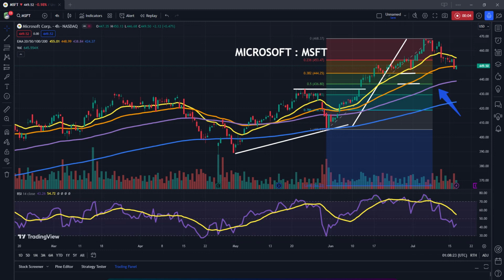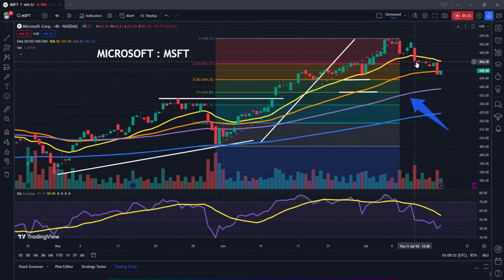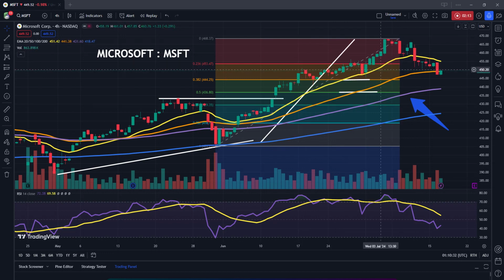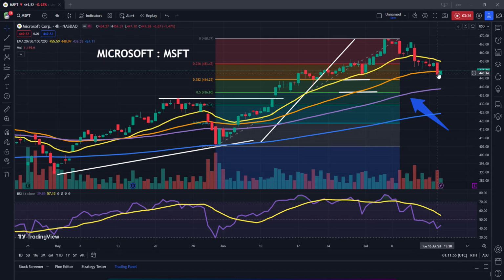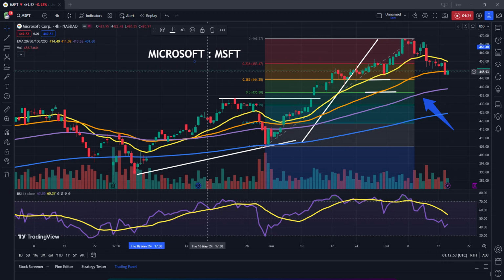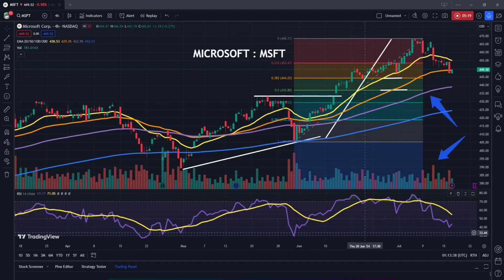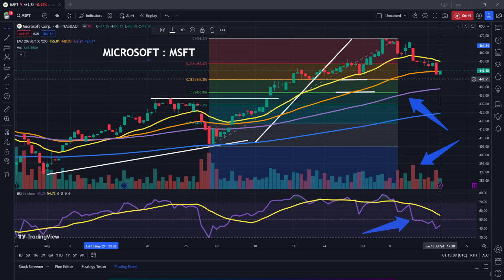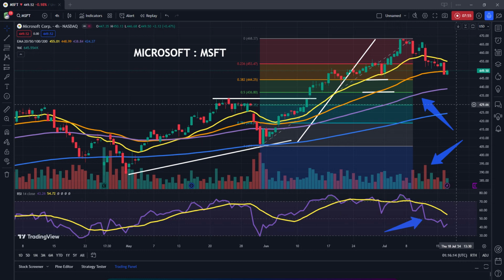MICROSOFT - Stock Price Prediction (MSFT)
Stock Technical Analysis for Beginners (MSFT): MICROSOFT Stock Price Prediction

MICROSOFT - MSFT Stock Price Prediction (with Trading Levels) for actionable investments in real-time financial markets.

$MSFT : BUY or SELL?